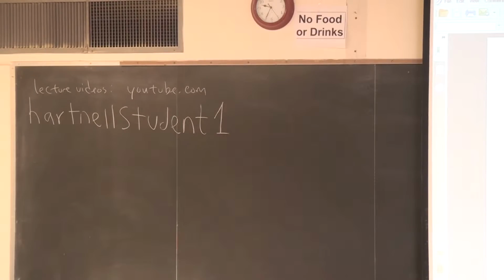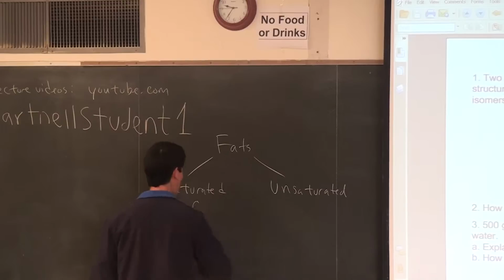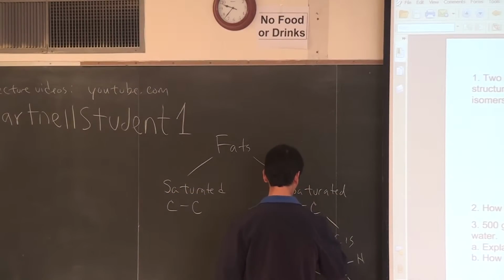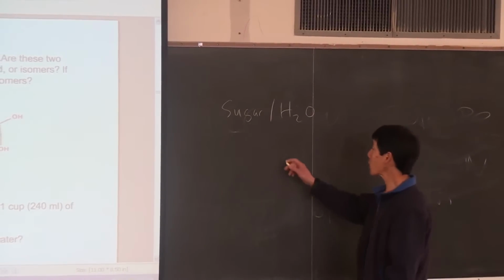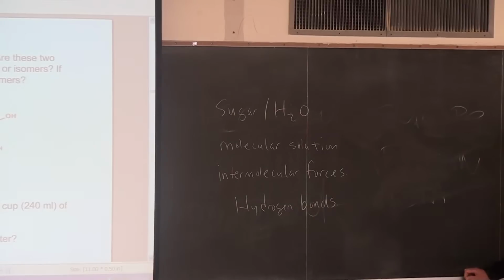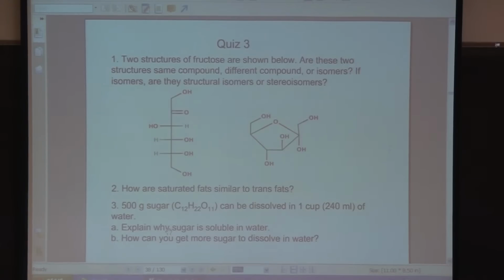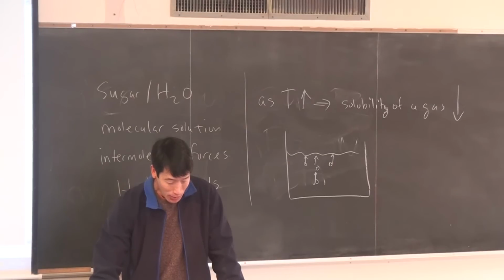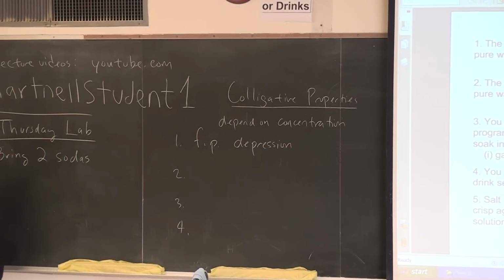Chem1B Lecture 14Feb2012 Part 1 of 7